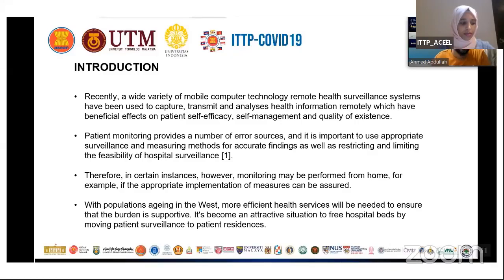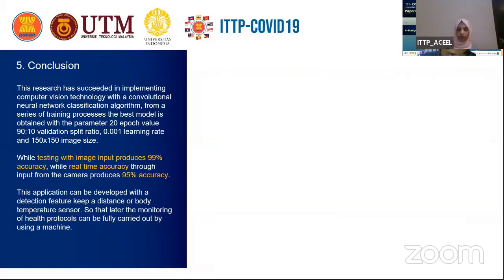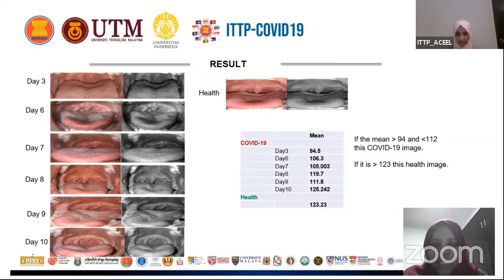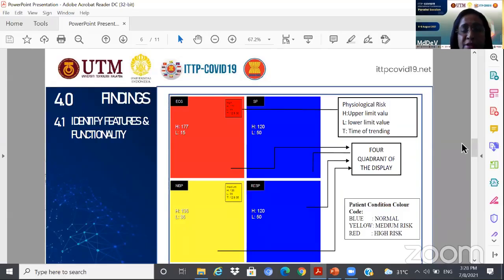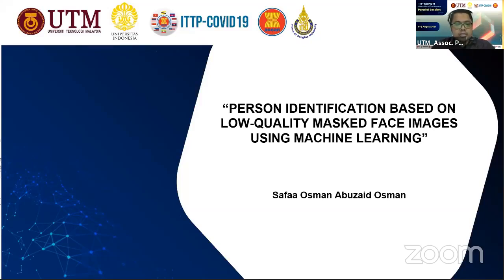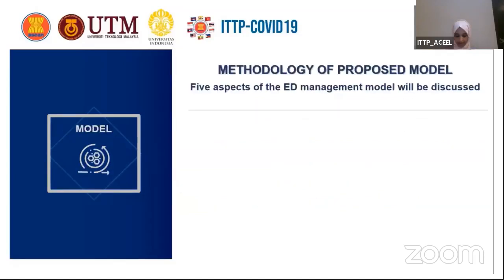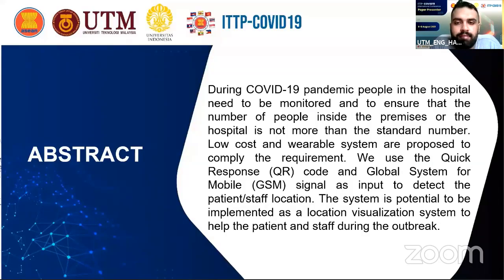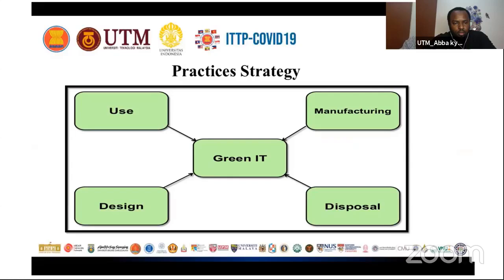ITTP COVID19 Conference Parallel Session on “Engineering & Natural Sciences (Part 2)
ITTP-COVID19 Conference: Parallel Session on “Engineering & Natural Sciences” hosted by Prince of Songkla University, Thailand.

งานประชุมวิชาการนานาชาติ ITTP-COVID19 Conference ช่วงเสนอผลงานทางวิชาการ ในหัวข้อ “Engineering & Natural Sciences”
ติดตามข่าวสารของมหาวิทยาลัย ได้ที่